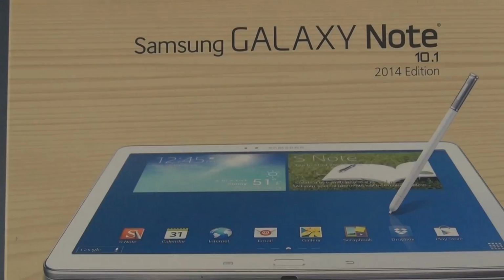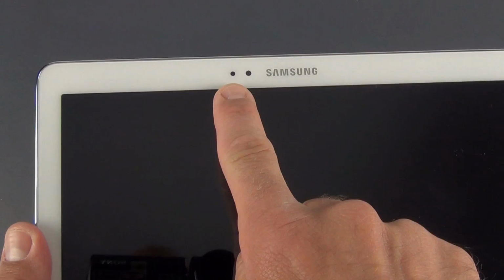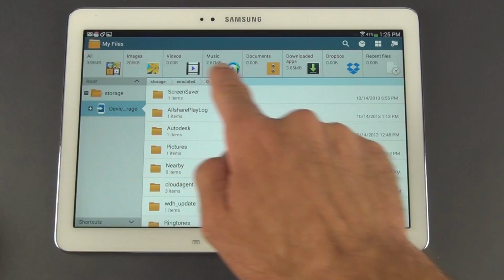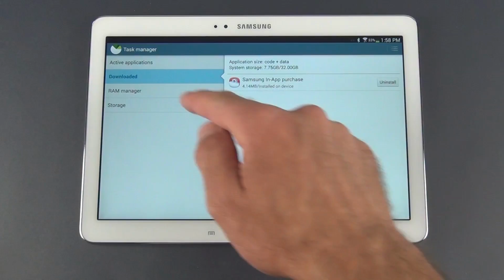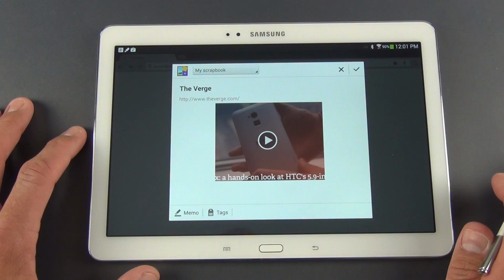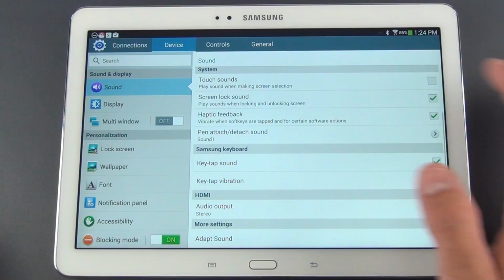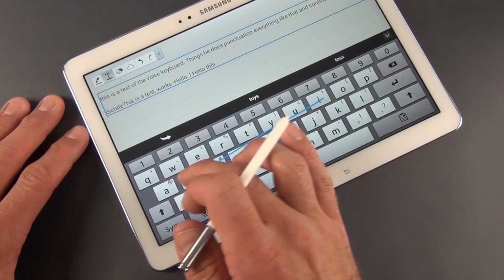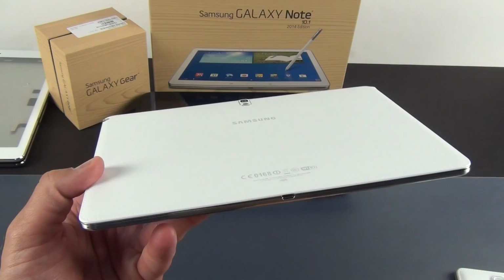Samsung Galaxy Note 10.1 (2014 Edition): Unboxing & Review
My detailed unboxing and complete feature walkthrough of the Samsung Galaxy Note 10.1 Tablet for 2014.

$549-$599

Available as:
Samsung Galaxy Note 10.1 SM-P600 Wi-Fi
Samsung Galaxy Note 10.1 SM-P601 3G
Samsung Galaxy Note 10.1 SM-P605 3G+LTE
SM-P600 model has no support for GSM voice communication, SMS, and MMS.

Specs:
CPU: Quad-core 2.3 GHz Krait 400 (LTE model)/ Quad-core 1.9 GHz Cortex-A15 & quad-core 1.3 GHz Cortex-A7 (3G model)
RAM: 3GB
Storage: 16/32/64GB + 64GB MicroSD
Display: LCD IPS 2560 x 1600 pixels, 10.1 inches (~299 ppi pixel density)
Camera: 8MP+2MP 1080p @ 30fps